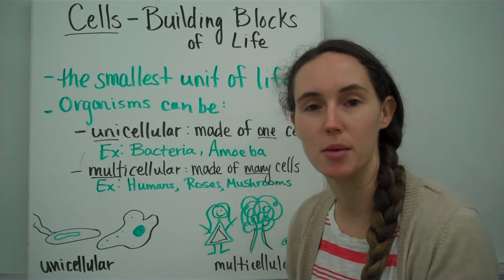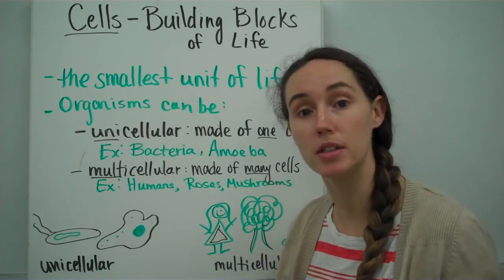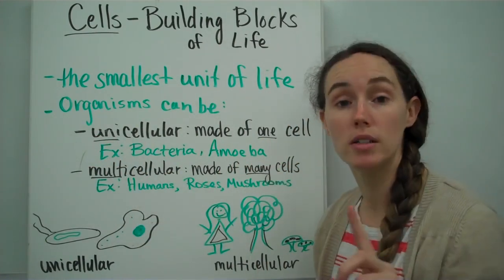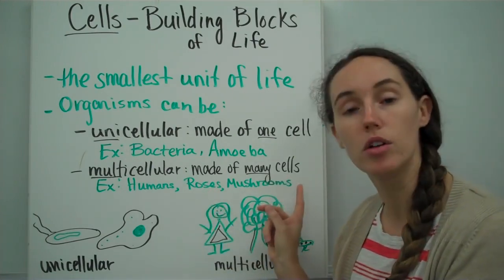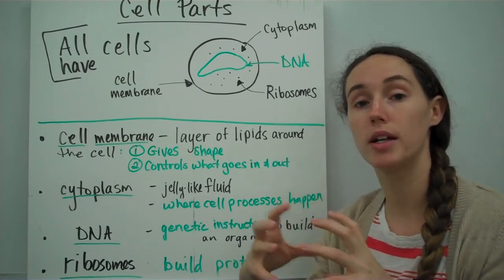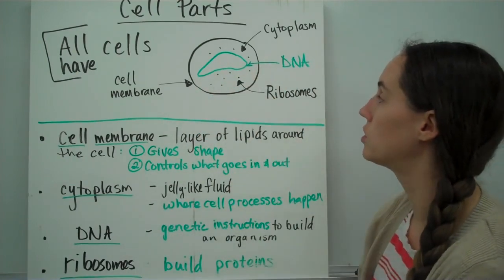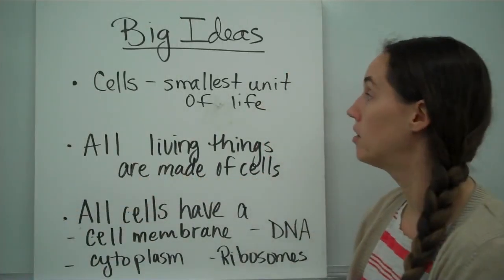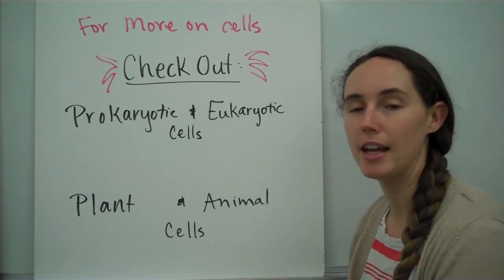Cells: The Building Blocks of Life | An Introduction to Organisms & Cell Biology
Dive into the fascinating world of cells, the fundamental building blocks of life! In this introductory video, I explore what makes something a living organism and the role that cells play.

I'll break down the hierarchy of life, from organisms and organ systems down to the smallest unit: the cell. Discover the key characteristics that define a cell, including the essential components that every cell shares, like the cell membrane, cytoplasm, DNA, and ribosomes.

Learn the difference between unicellular and multicellular organisms, with examples like bacteria and humans. Whether you're a student studying biology, a science enthusiast, or just curious about how life works, this video provides a clear and concise overview of cell biology basics.